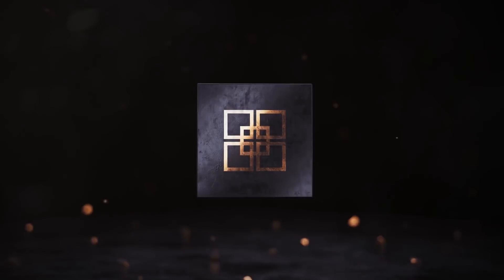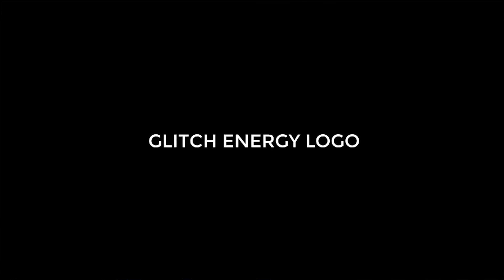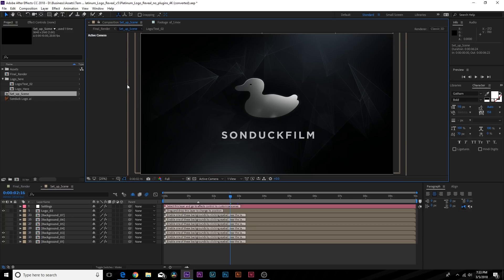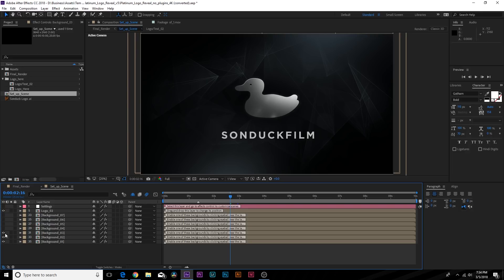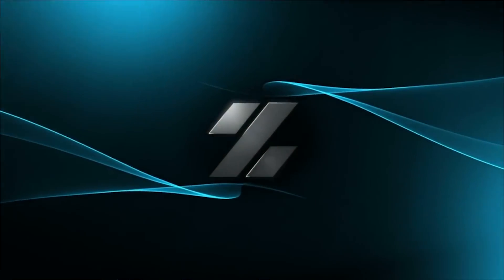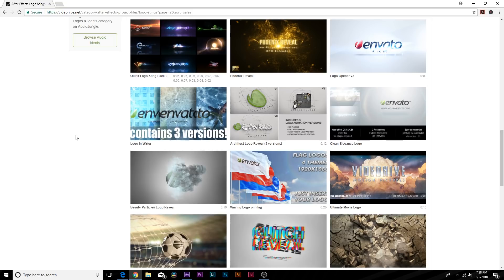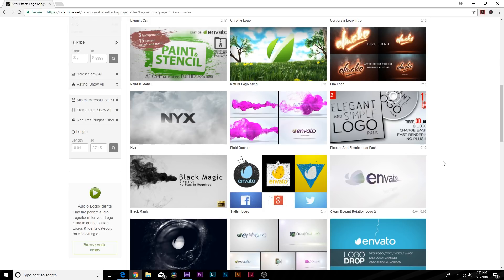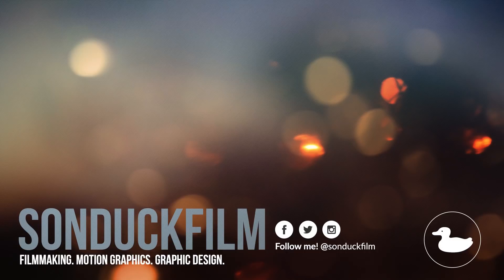Creating a Logo Intro With Brand | After Effects Tutorial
Get Your Intros Below!